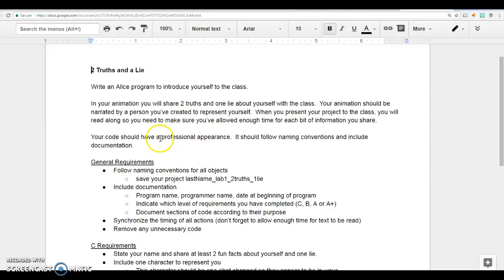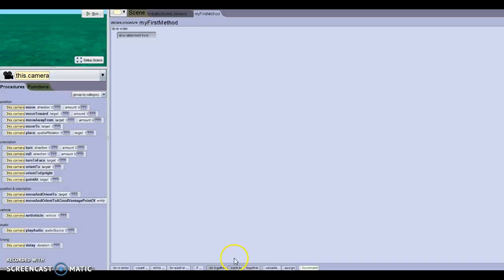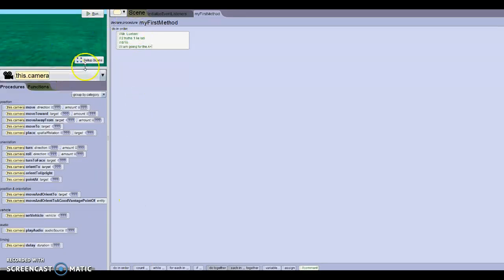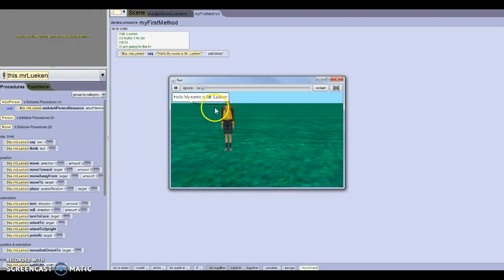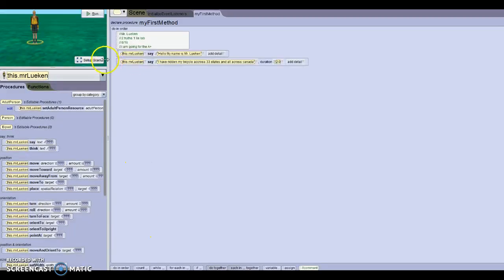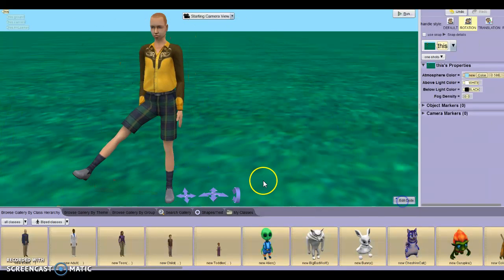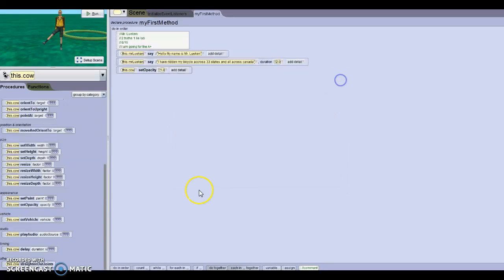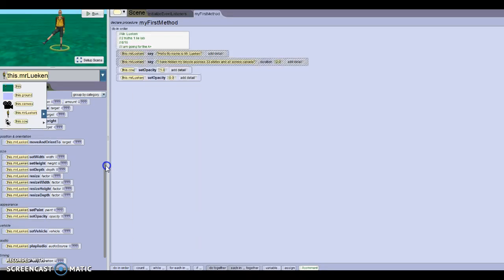2truths_1lie_help